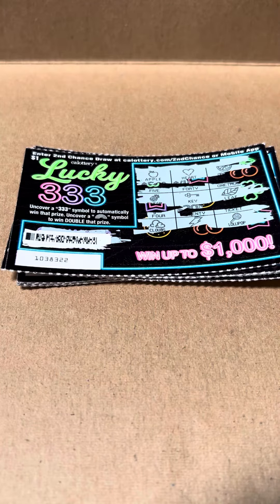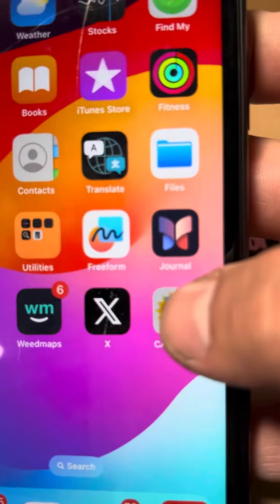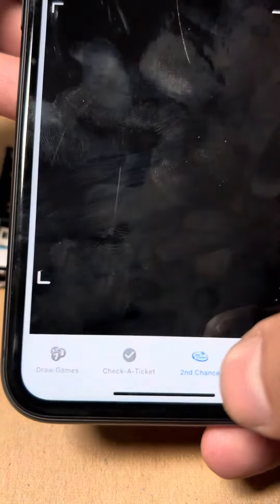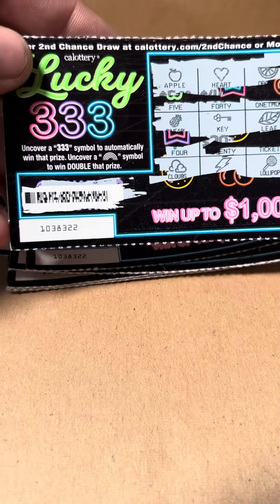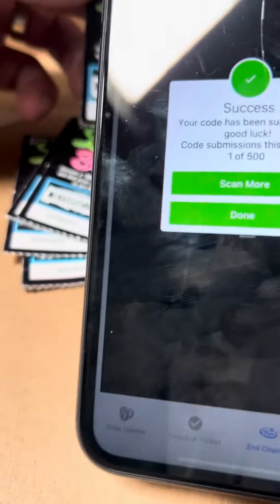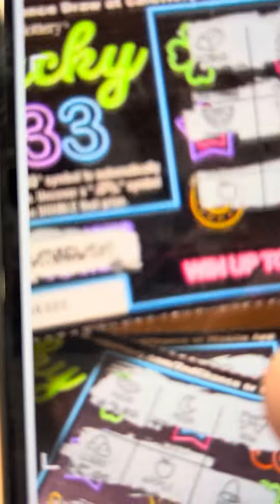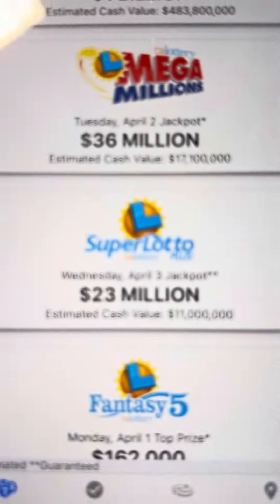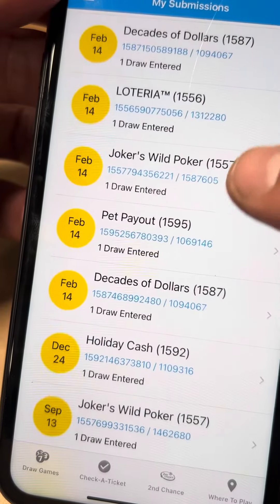2nd chance redemption on Loser Lotto Tickers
How to scan 2nd chance